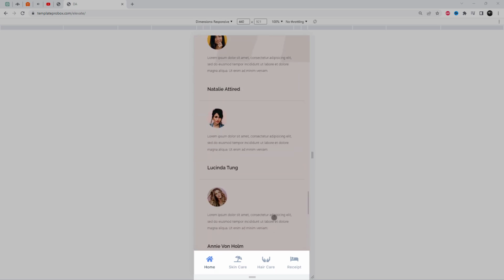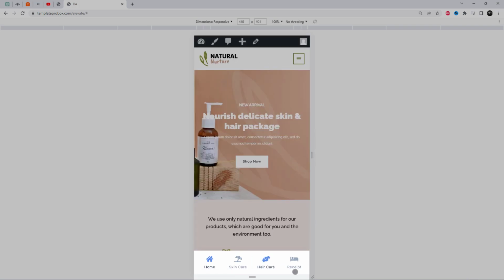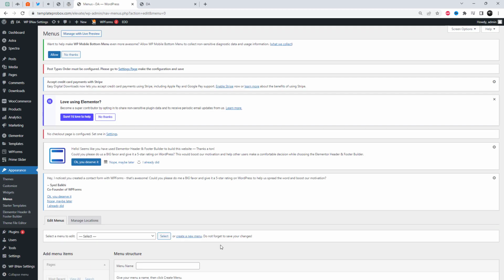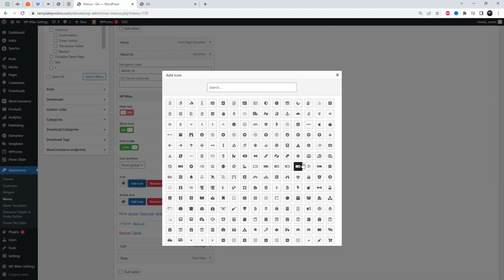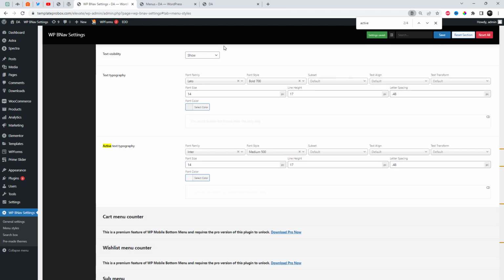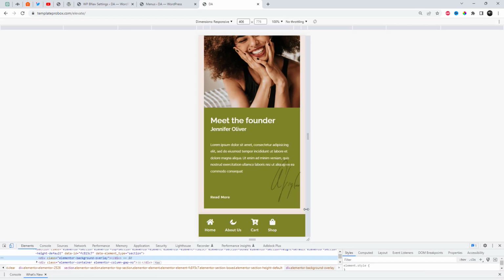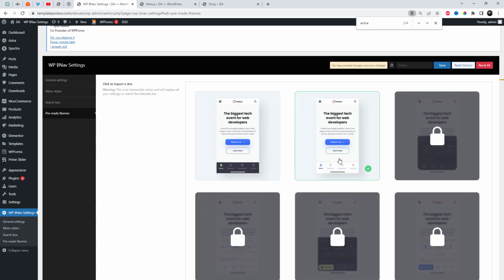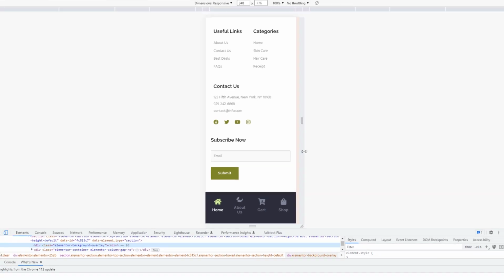How to Create an Eye-Catching Sticky Bottom Menu For WordPress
In this tutorial, we'll show you how to create a visually appealing and user-friendly sticky bottom menu for your WordPress website. By using the WP Mobile Bottom Menu plugin, you can enhance your website's navigation and provide a seamless browsing experience for your mobile users.

By implementing a sticky bottom menu, you'll ensure that your mobile visitors always have easy access to your site's important sections, regardless of how far they scroll. The menu will stay fixed at the bottom of the screen, providing convenient and intuitive navigation throughout their browsing journey.

WordPress menu, sticky bottom menu, WP Mobile Bottom Menu plugin, mobile navigation, mobile web design, WordPress tutorial, WordPress plugins, website customization, user experience.